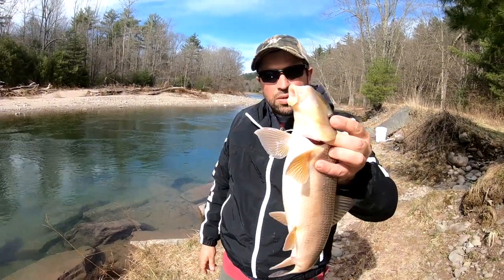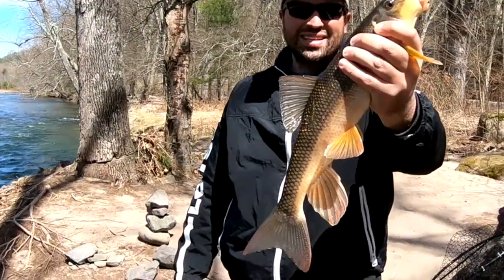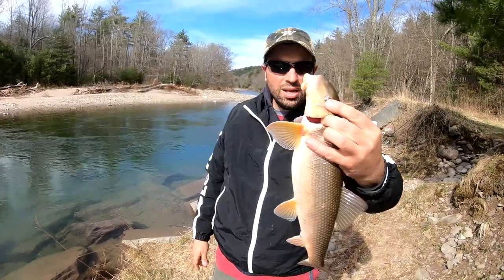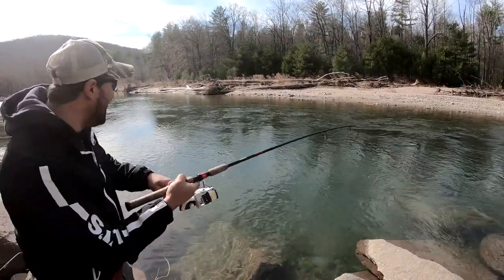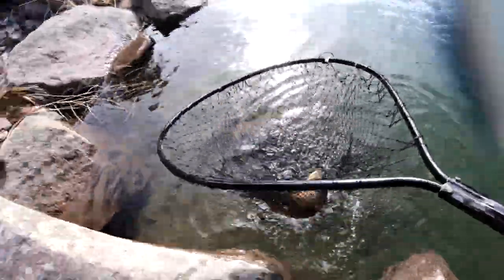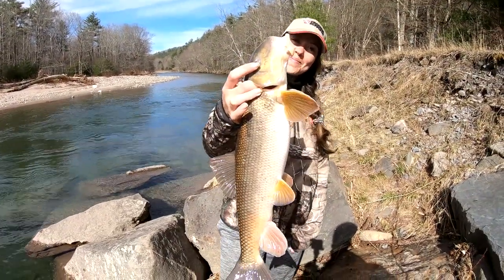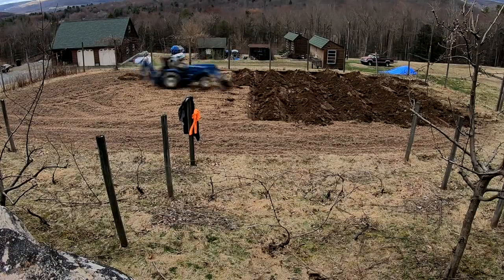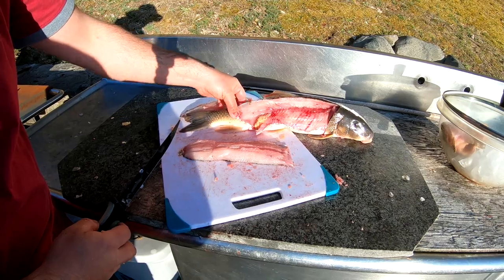Catch & Cook Her First SUCKER FISH (SPRING RUN)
Underwater footage of us catching large suckers during a spring run and cooking them.  I go over my set up I have used for years to catch suckers and bullhead and it has never let me down.
Cleaning suckers is another story my next video will show you essentials on how to clean them properly with no bones in the fillet.

Also I am not wasting any of this fish they will also be turned into compost so utilizing them for many uses is key